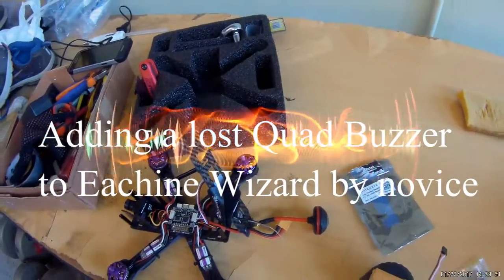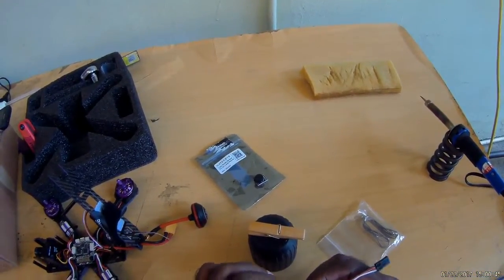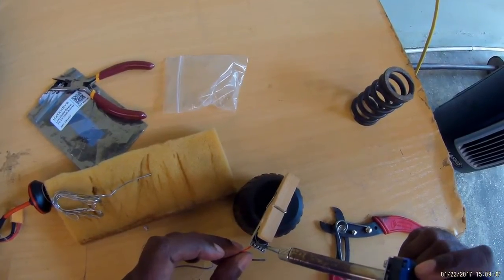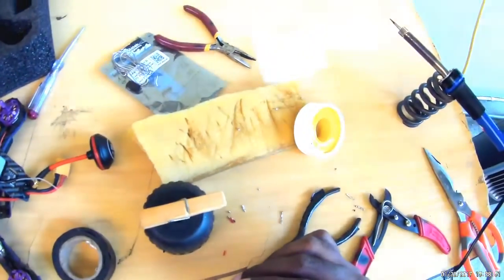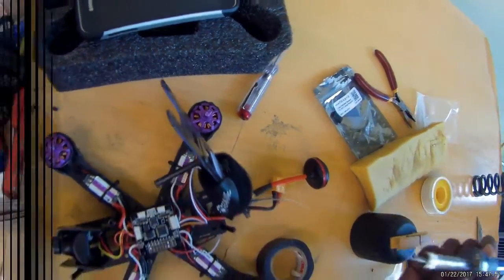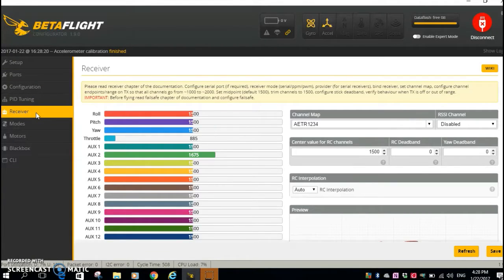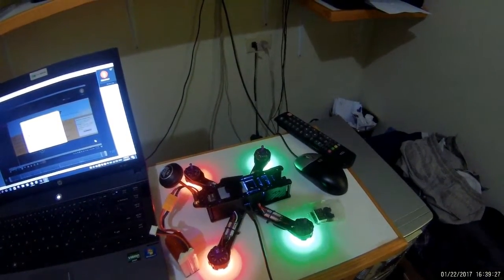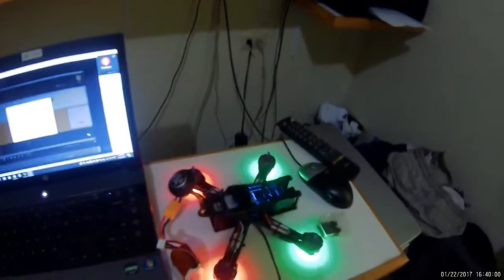Installing a lost quad buzzer to Eachine wizard by a novice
The eachine Wizard X220 does not come with a buzzer. As a begginer  crashing when flying fpv is expected thus finding your quad might be problematic. In this video i show how i add a buzzer that silders on to the flight controller and is triggered by a switch on my radio. Bear in mind i am a complete novice and this is my first time doing any soldering or stuff like this. Any information on how to add vbat please share and i will try it.